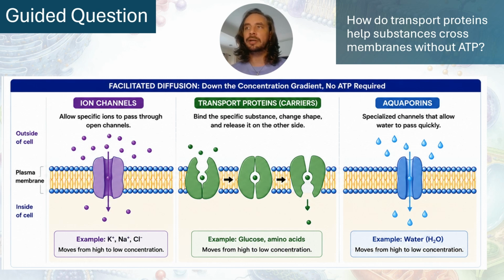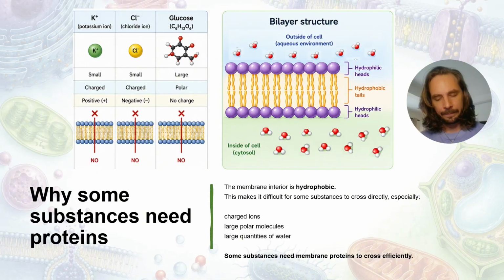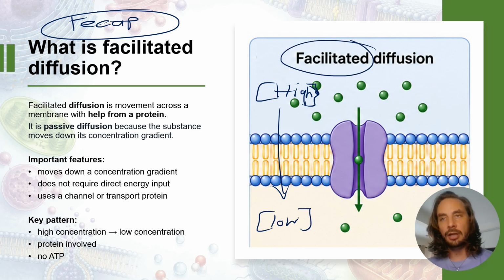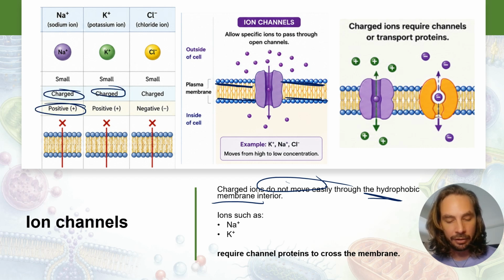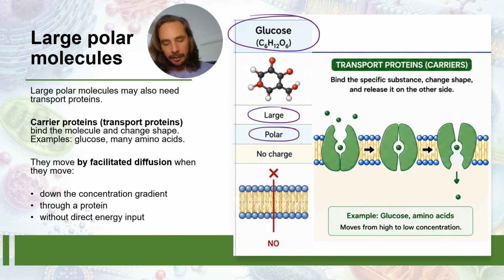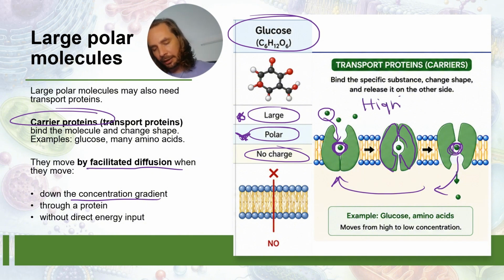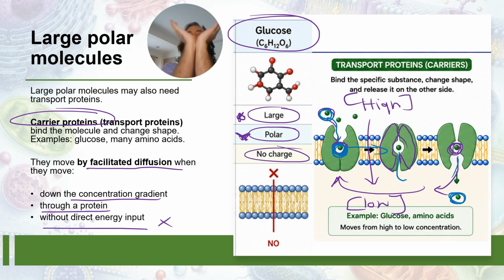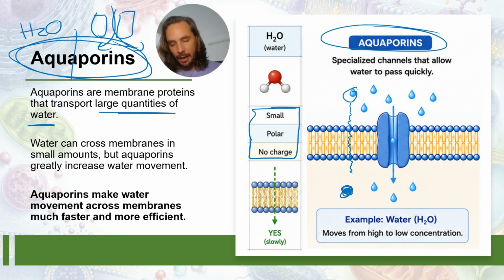11. Facilitated Diffusion Explained Fast | AP Biology Unit 2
In this AP Biology Unit 2 lesson clip, we explain facilitated diffusion.
You’ll learn how molecules move down their concentration gradient with the help of transport proteins. Facilitated diffusion does not require ATP, but it does require membrane proteins such as channels or carriers.

This video reviews why ions and many polar molecules need proteins to cross the membrane, even when they are moving from high concentration to low concentration.

This video is a short lesson clip from AP Biology Blue
print, a visual AP Biology course designed to help students understand, practice, and succeed.

Topics covered:
• Facilitated diffusion
• Passive transport
• Concentration gradient
• Channel proteins
• Carrier proteins
• Transport proteins
• Ions
• Polar molecules
• ATP not required